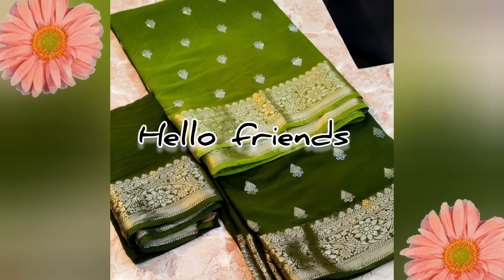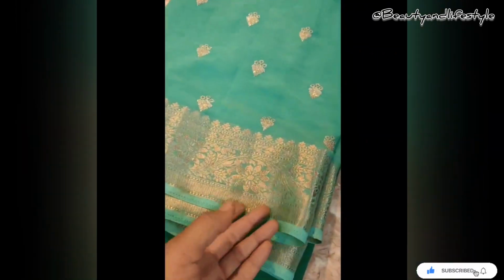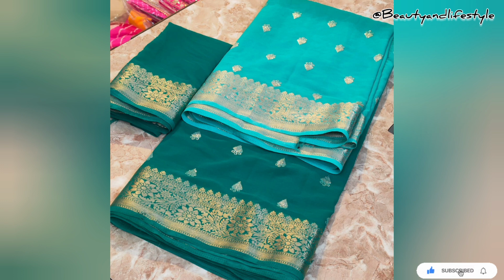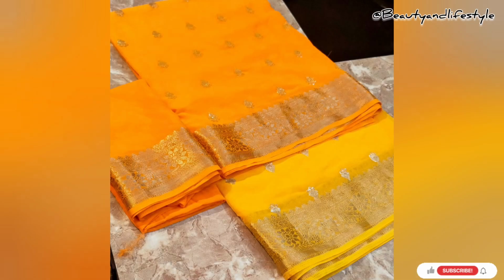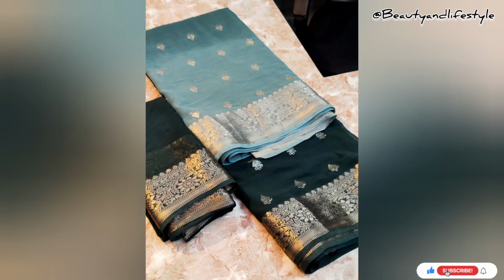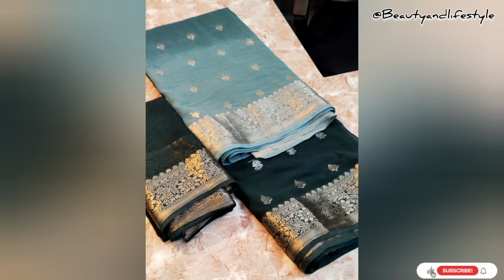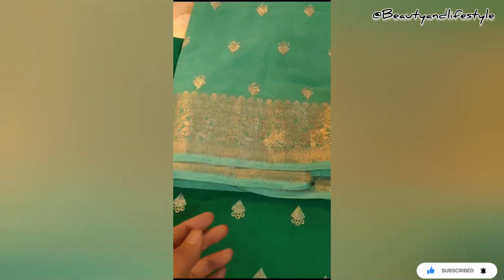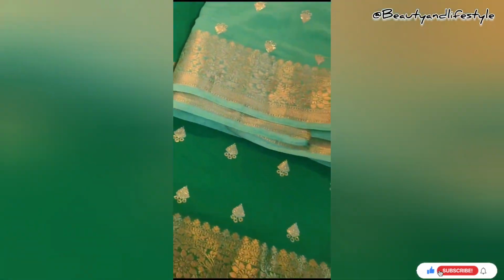Dolla silk saree : unveiling Elegance and Timeless Beauty 😍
Dolla Silk Fabric Saree: Unveiling Elegance and Timeless Beauty"
Description
In this video, we are excited to showcase the exquisite "Dolla Silk Fabric Saree," a true embodiment of elegance and timeless beauty. Indulge yourself in the sheer opulence of this alluring saree, meticulously crafted from the finest quality dolla silk fabric. Its luxurious texture and graceful drape will instantly elevate your style quotient, making you the center of attention at any event. The dolla silk fabric used in this saree is renowned for its durability, softness, and lustrous sheen. It gracefully glides over your body, hugging your curves with a perfect, flattering fit. The intricate design patterns and exquisite embellishments on this saree add a touch of regal charm, making it a preferred choice for weddings, parties, and festive occasions. Our dolla silk saree is available in a mesmerizing range of vibrant colors, each reflecting its own unique aura. Whether you prefer bold and striking shades or subtle pastels, we have an option to cater to every taste and preference. Moreover, its lightweight nature ensures absolute comfort throughout prolonged hours of wear. Designed for the modern, confident woman who appreciates traditional artistry, this dolla silk saree effortlessly captures the essence of cultural heritage and contemporary allure. It allows you to exude elegance while embracing your individuality. With proper care, this saree will remain a timeless wardrobe staple, bringing you joy for years to come. Pair it with complementing accessories and a statement blouse to create a stunning ensemble that exudes grace and sophistication. Embrace the magic of dolla silk fabric sarees and experience the enchantment they bring to your wardrobe.